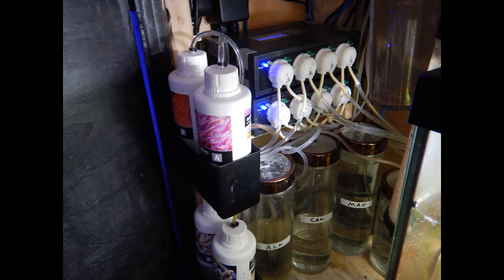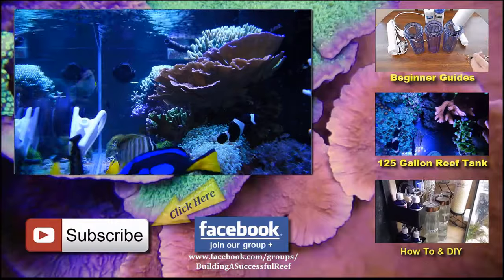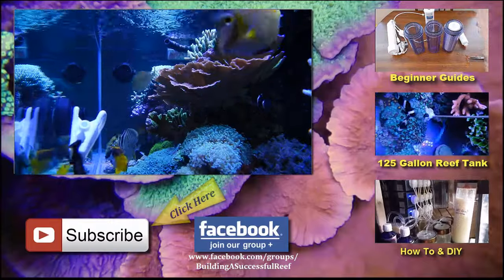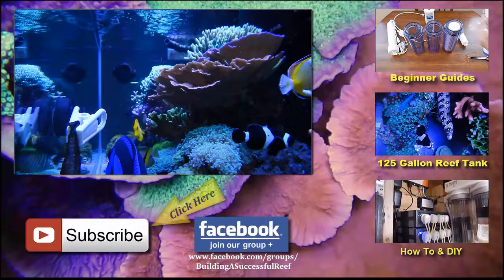Going Back To Red Sea Color Program After Using KZ Coral System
In this video I will be going over my reasons behind going back to Red Sea color program after using KZ coral system for four months. Everything you here in this video is my personal opinion as it pertains to my current sps and lps reef tank. In this video I breakdown price vrs performance and what ultimately works for my situation. At the end of the day i found that KZ coral systems provided the same results as the Red Sea color program and with the price difference i felt no need to continue using the kz program.